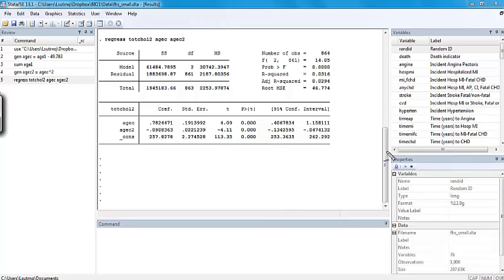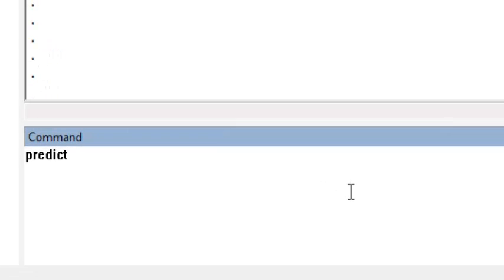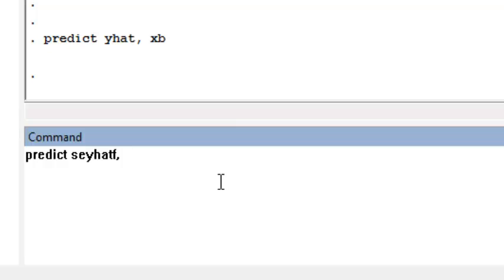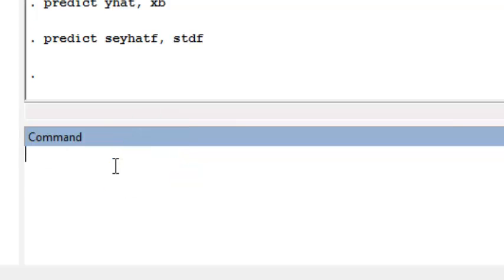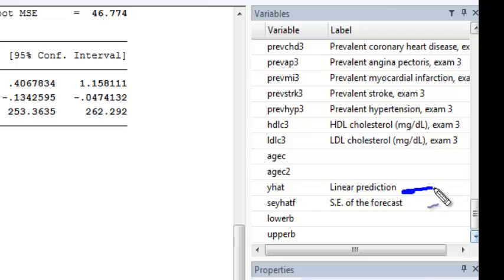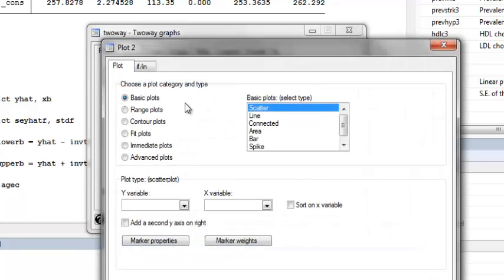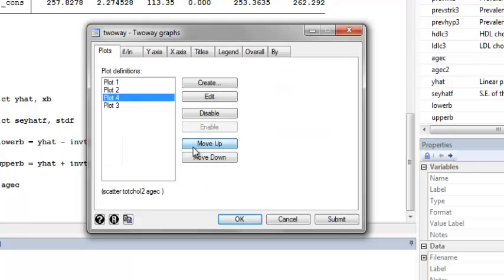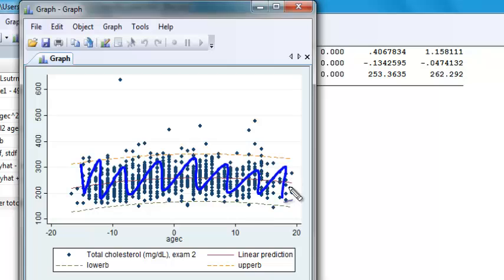Plot forecasted prediction and confidence interval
Plot forecasts and a corresponding pointwise confidence interval band.